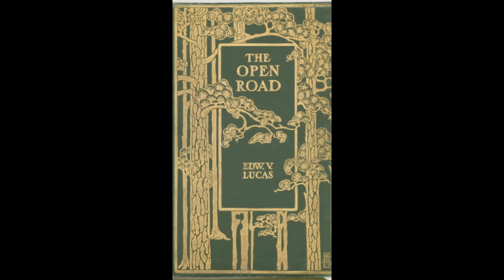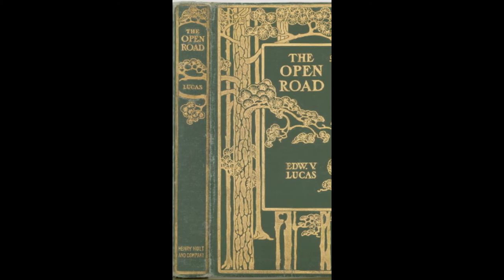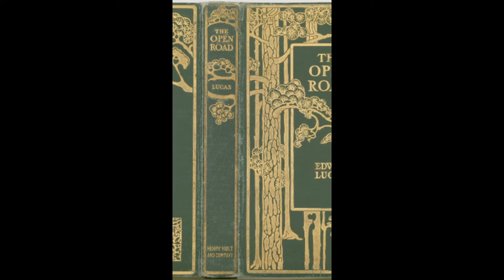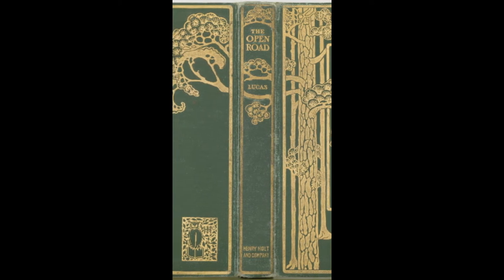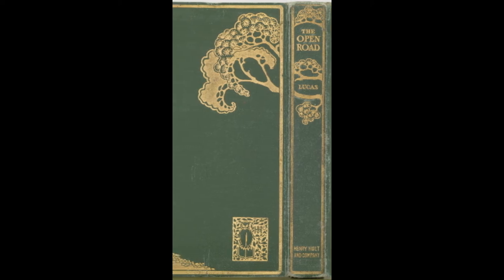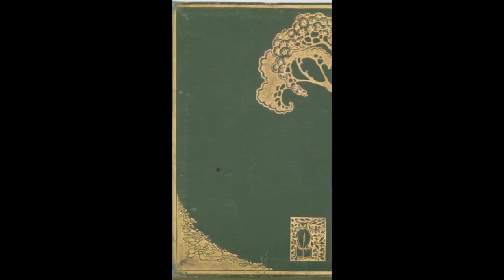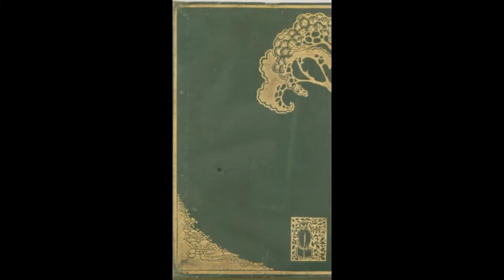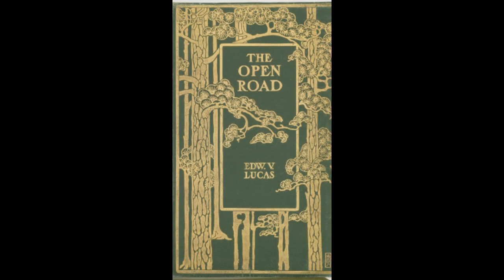Curator's Choice: Bertha Stuart's The Open Road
Farnsworth Registrar Angela Waldron examines a book that is included in the current museum exhibition: Transforming the Ordinary: Women in American Book Cover Design. The book in question is
Bertha Stuart, Edward V. Lucas, The Open Road: A Little Book for Wayfarers, Signed cover design by Bertha Stuart, New York: Henry Holt and Company,1905, Museum purchase, 2019, Green publisher’s cloth with matte and glossy gold-stamped pictorial design on both covers and spine (a red variant was also available); all edges gilt